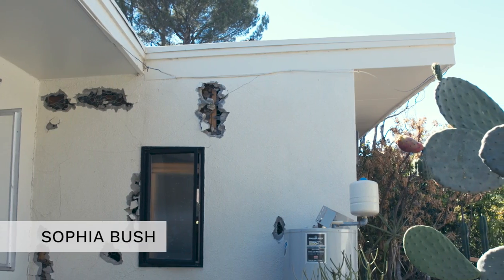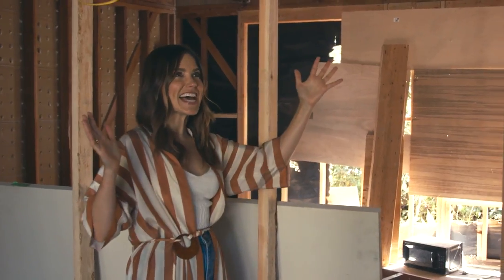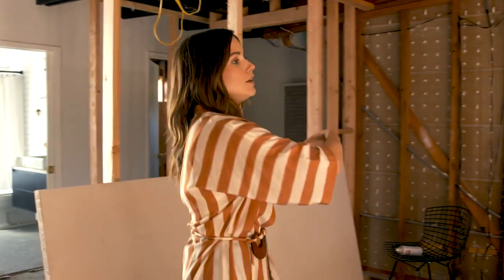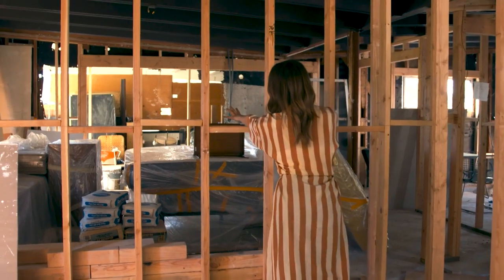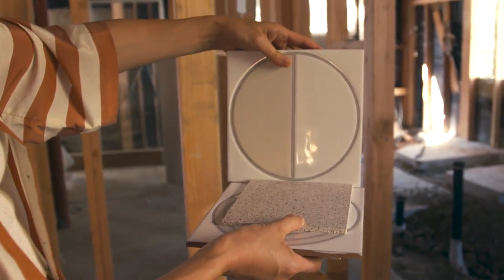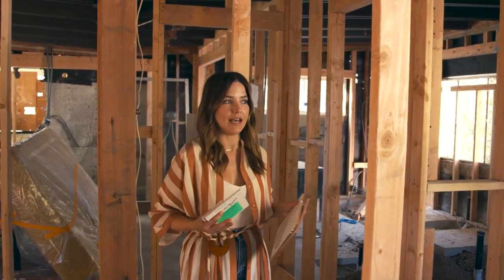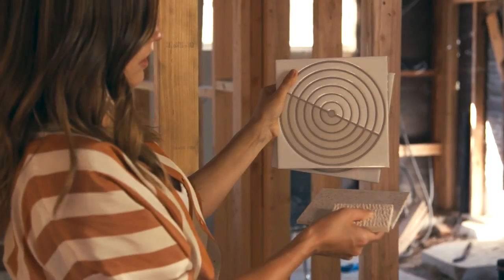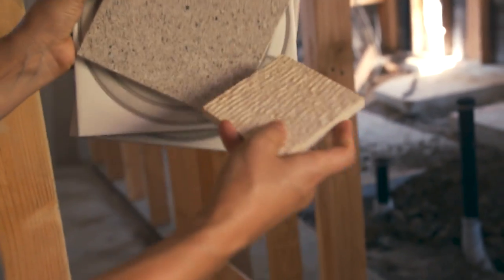[HOME] Sophia Bush shares her cottage renovation plans ♡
- Sophia nous parle des rénovations de son cottage (sa maison secondaire) à Los Angeles !

- Retrouvez Wonderful Sophia Bush sur -